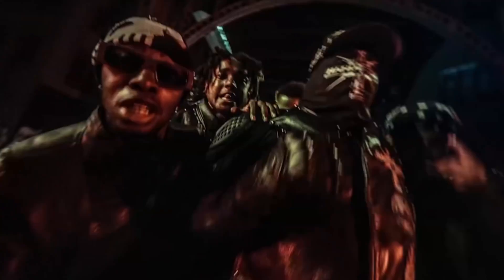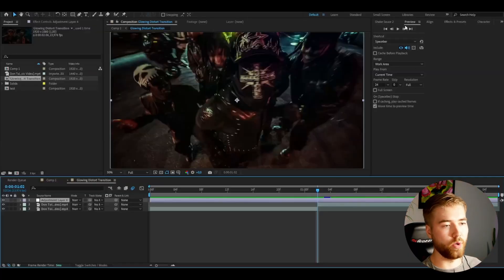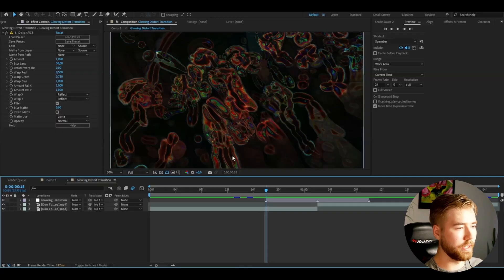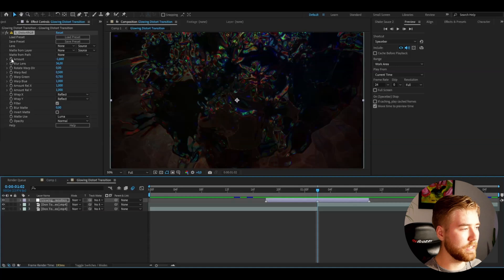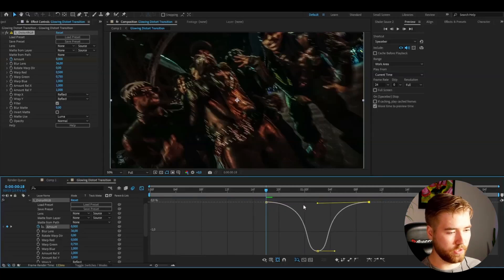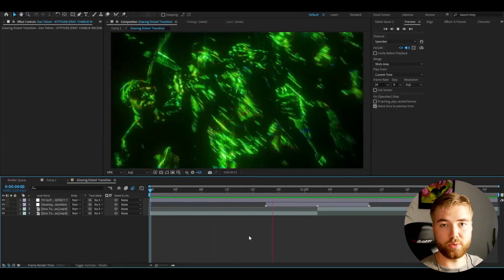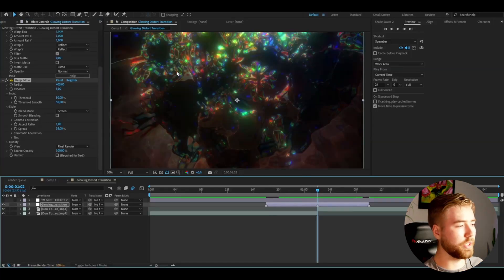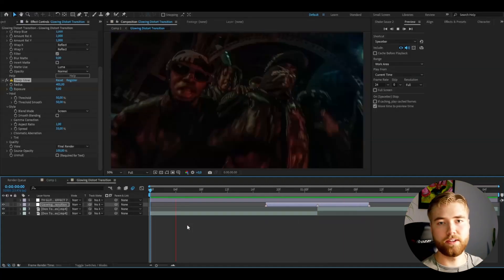Glowing Distort Transition - After Effects Tutorial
TV GLITCH PRESETS V3 /collections/editing-packs-1/products/tv-glitch-presets-v3

In todays video Pelle is showing you guys how to make a Glowing Distort Transition  in Adobe After Effects. Hope you guys enjoyed the video!